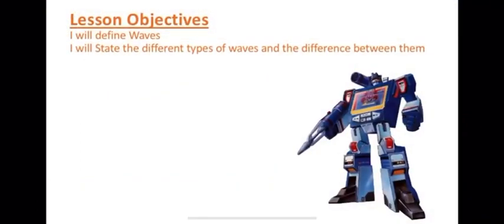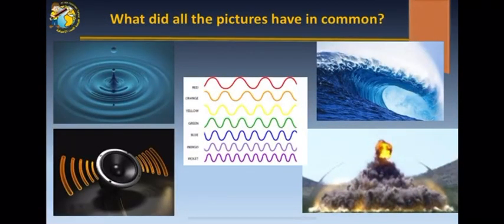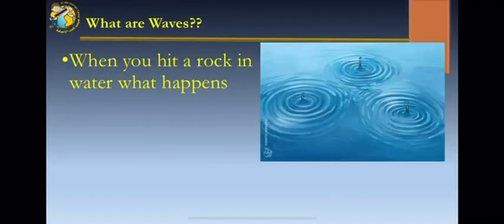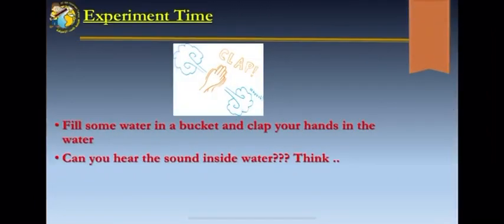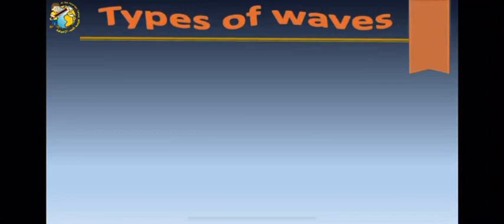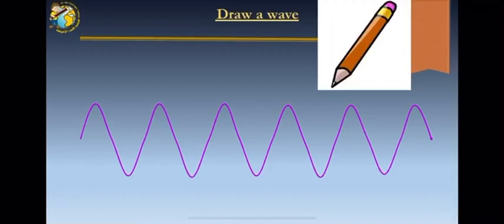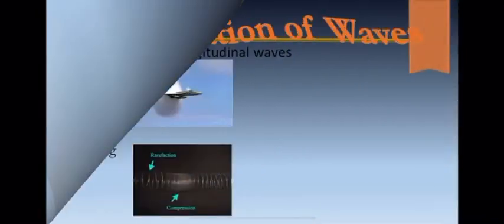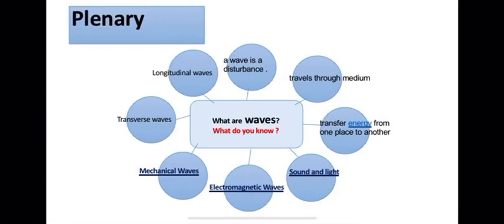Gr 7 week 4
Term 3 science fusion sound and light
Lesson name: waves